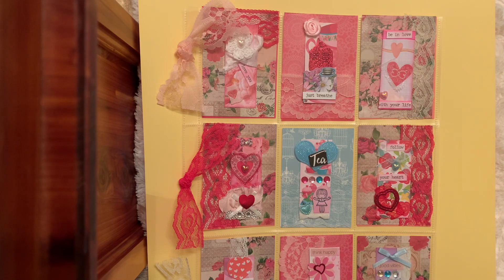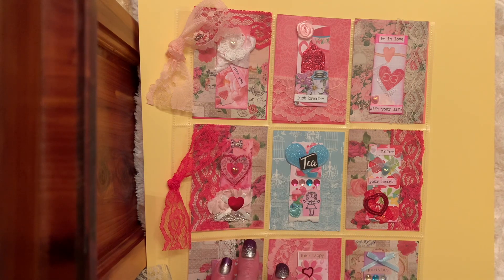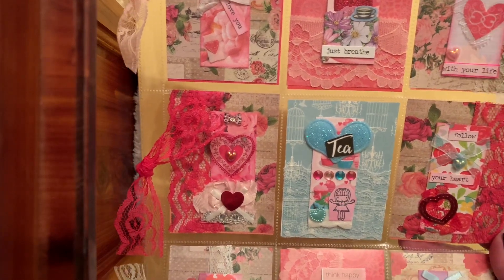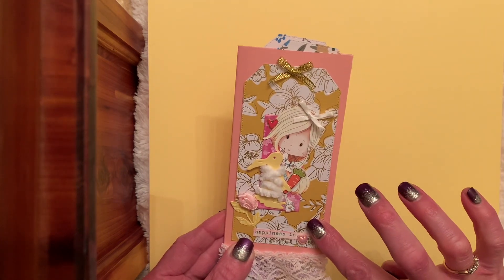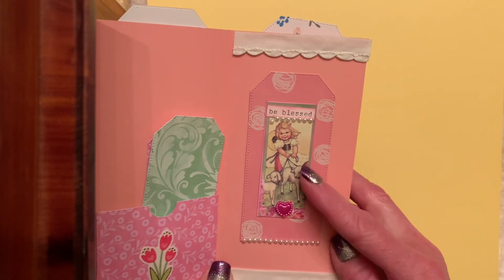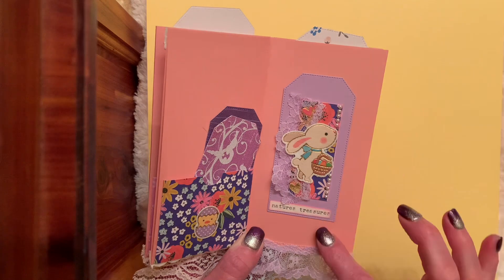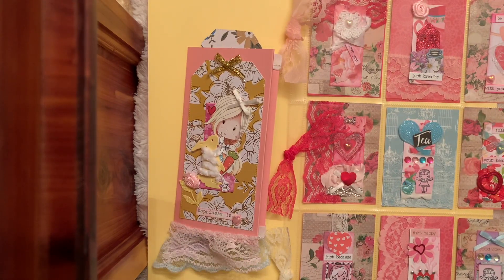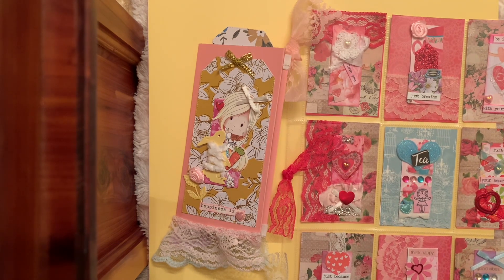minimoocardmonday Hosts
minimoocardmonday Open Collab

Thank you friends for stopping by! Hugs 🦋🦋🦋